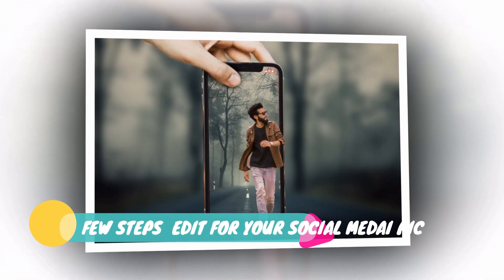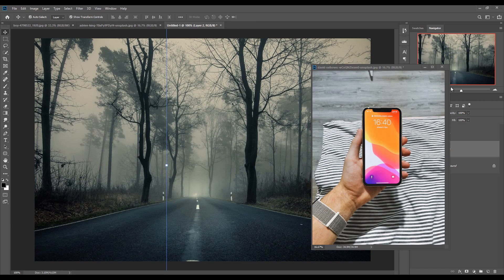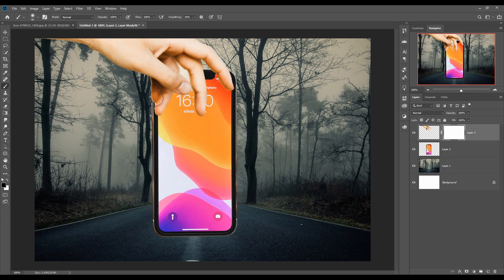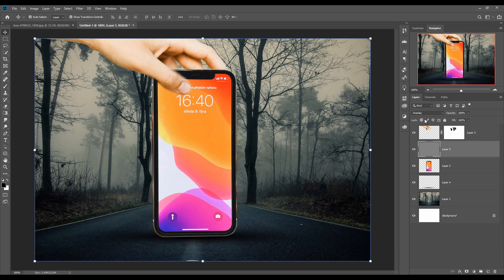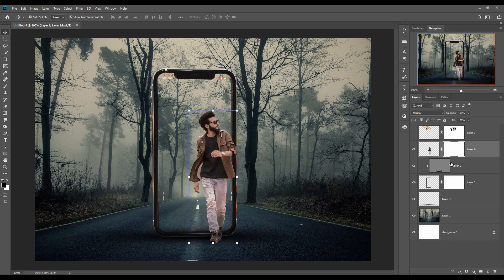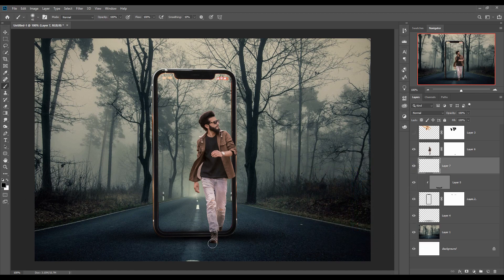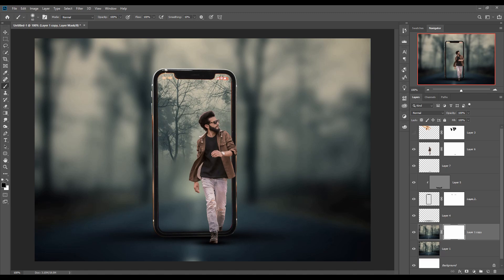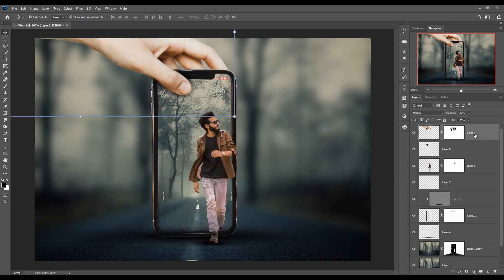Few Steps Edit For Your Social Media Pic Photoshop Tutorial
In this video tutorial how to edit any simple image and how to give 3d pop out effect and also know more about filter and color masking and camera raw adjustment in photoshop.